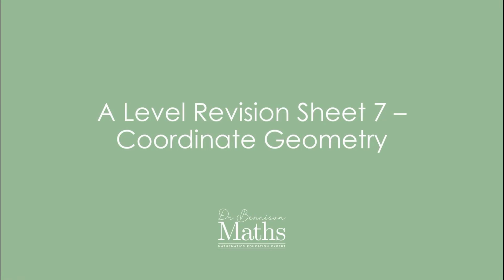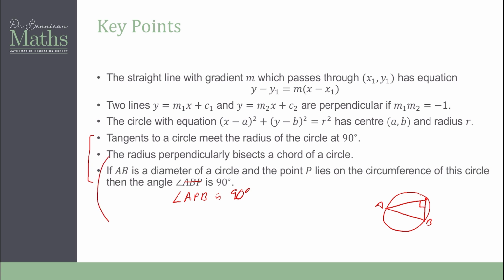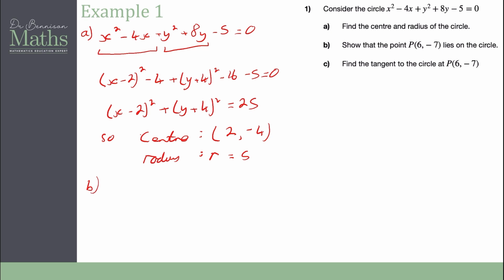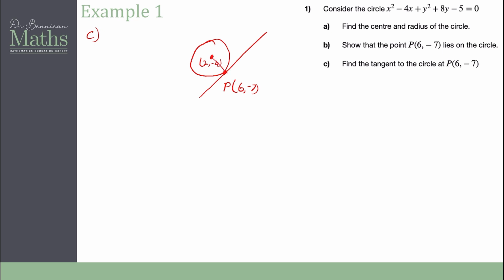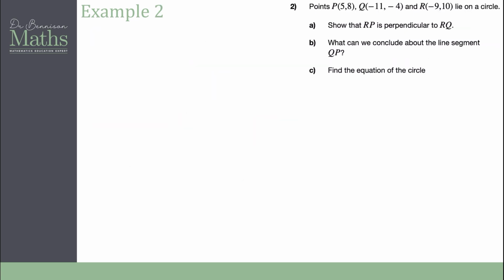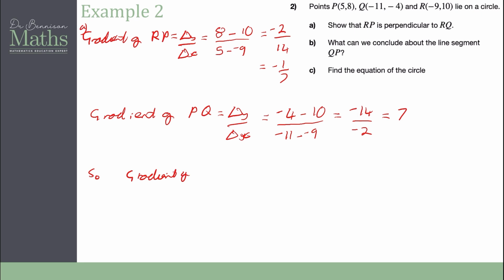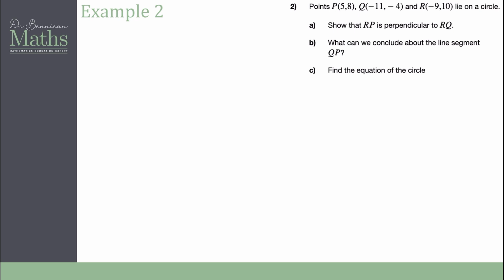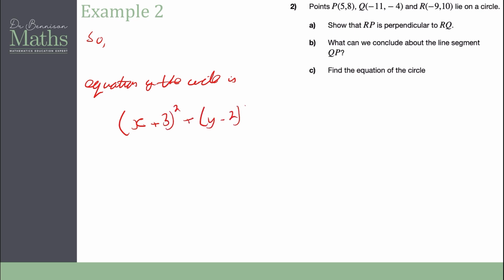A Level Revision Sheet 7 Examples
Video of the examples from A-Level Revision Sheet 7